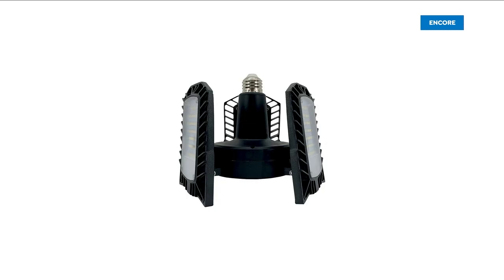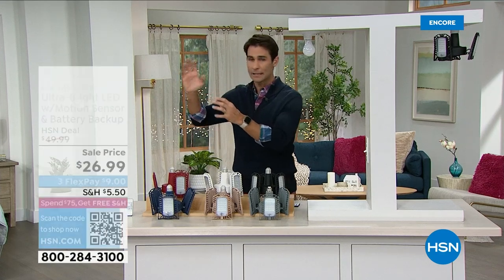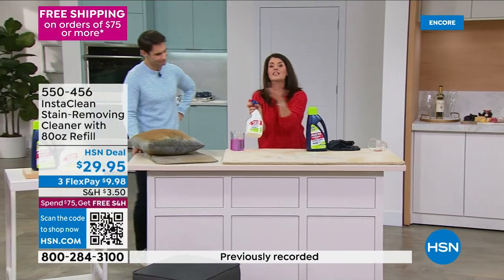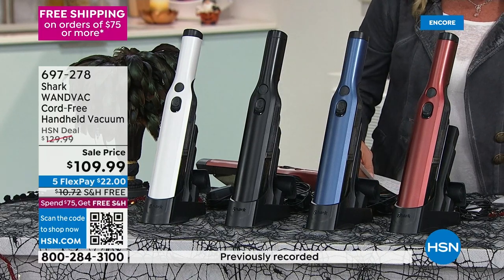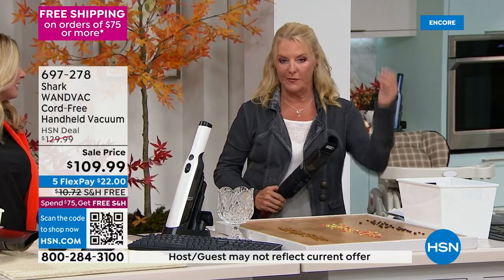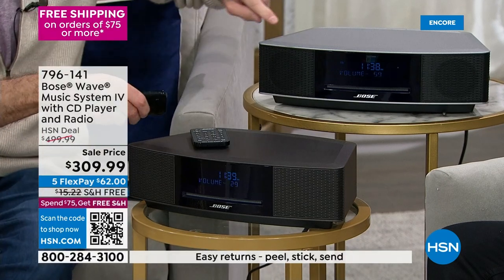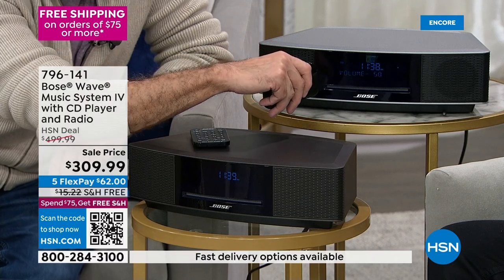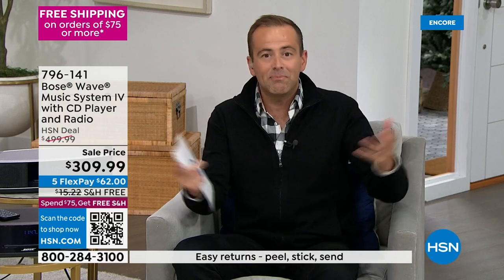HSN | Best of HSN 01.18.2023 - 05 AM